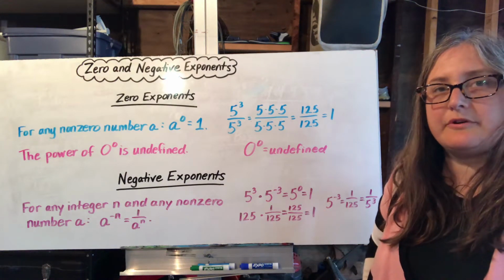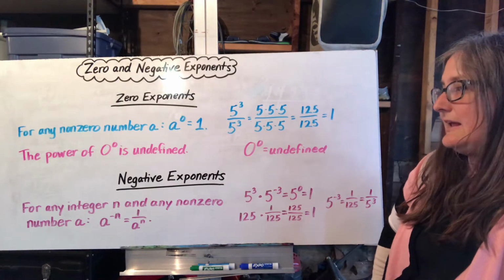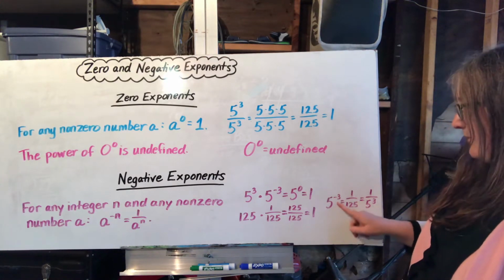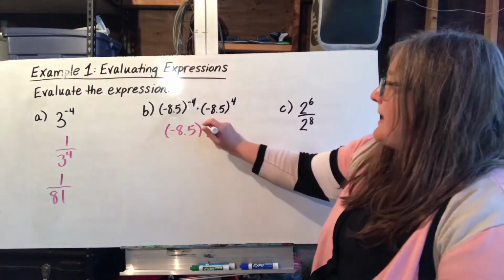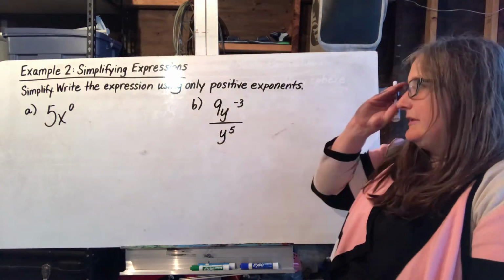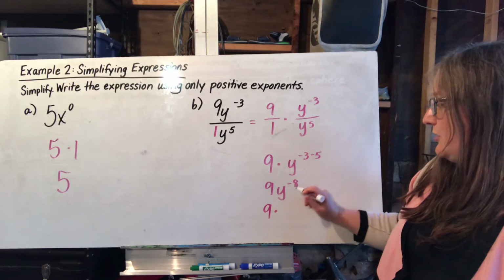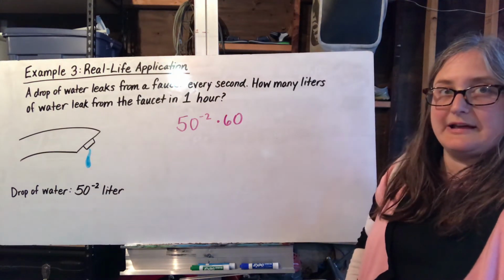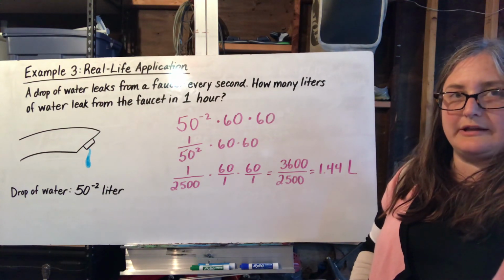Zero and Negative Exponents